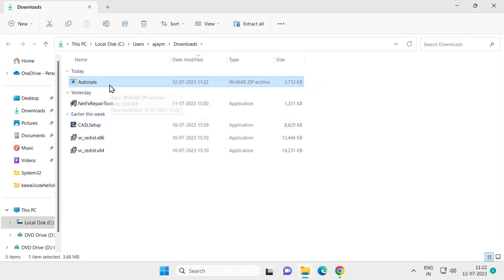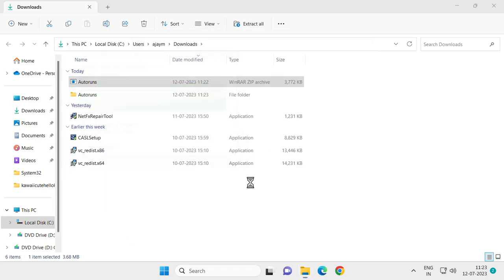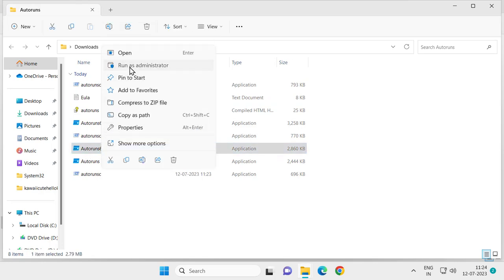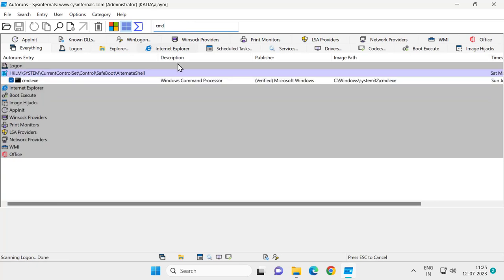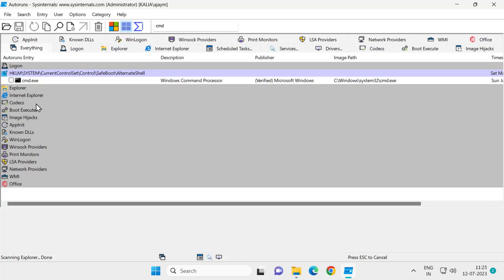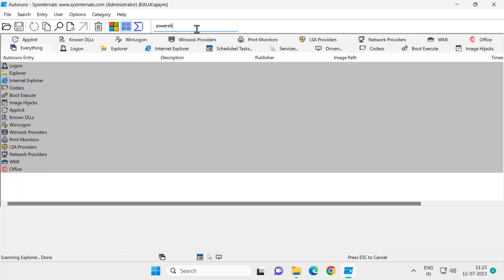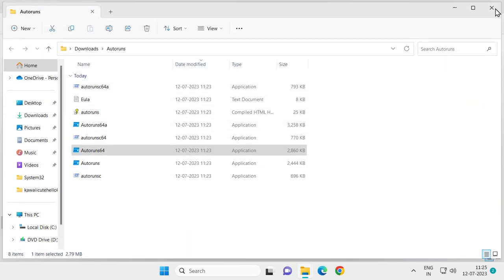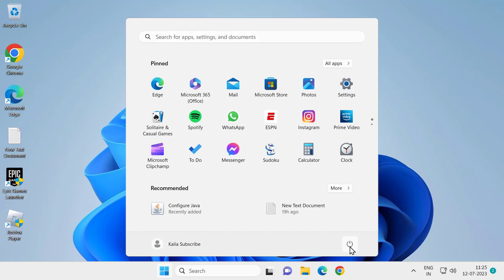Fix Command Prompt or PowerShell Kept Popping Out And Disappearing A Second Later in Windows (FIXED)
How To Fix Command Prompt or PowerShell Kept Popping Out And Disappearing A Second Later in Windows

In This Video :
Command Prompt or PowerShell Kept Popping Out And Disappearing A Second Later